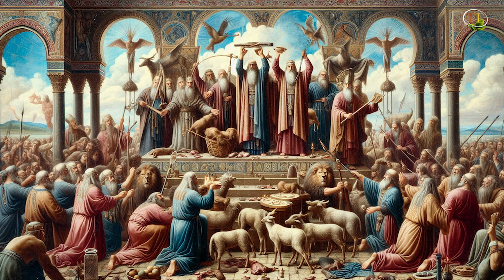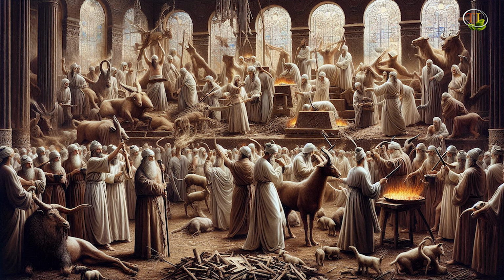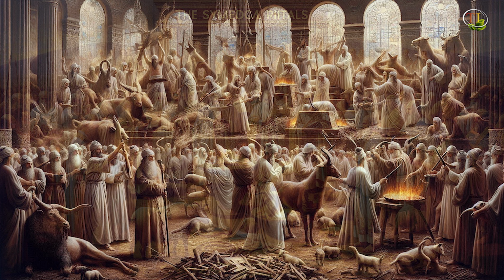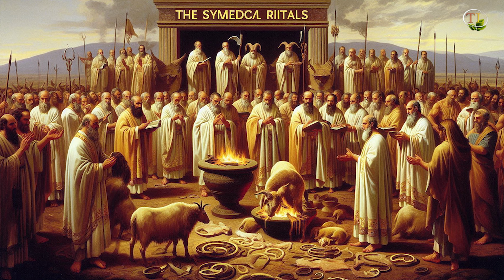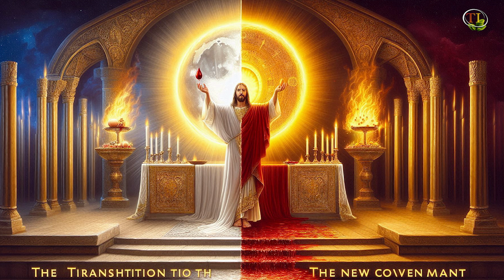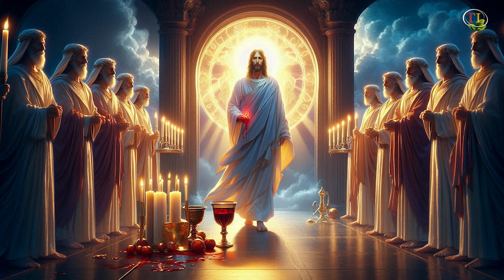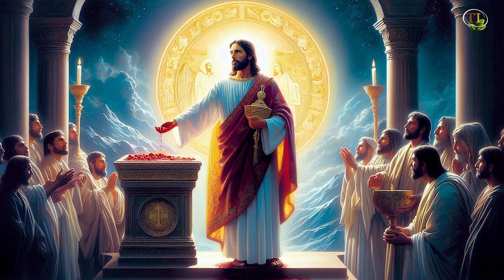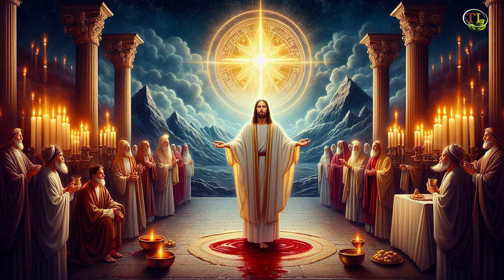The death and resurrection of christ was the guarantee that we would dwell in the most holy place.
The death and resurrection of Jesus Christ is a central doctrine that is based on the Gospels' accounts of Jesus' crucifixion by Roman authorities and his resurrection three days later. Christians believe that Jesus' resurrection affirms his divinity and is a sign of God's power and presence in the world. They also believe that Jesus' victory over death means that all believers will share in his victory over "sin, death, and the Devil".
According to the Gospels, Jesus' resurrection was a bodily transformation that restored him to life as Christ and Lord, powered by spirit. Mark 16:7 and John 20:11-18 say that Jesus first appeared to two women after his resurrection, rather than making a big fanfare.
# God bless you all, and I hope you all find this video amazing.